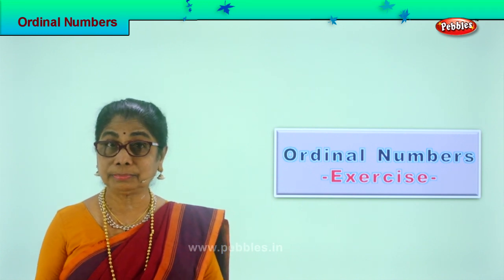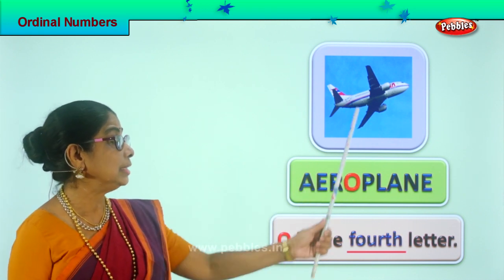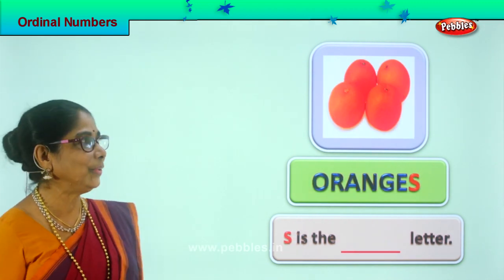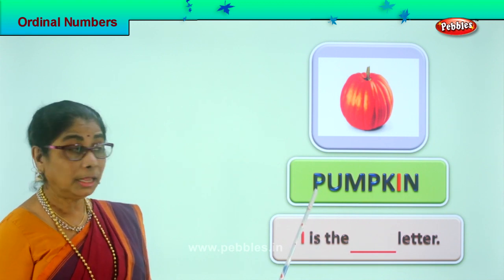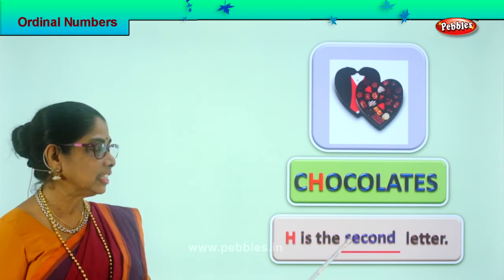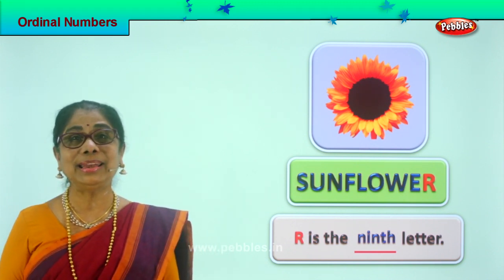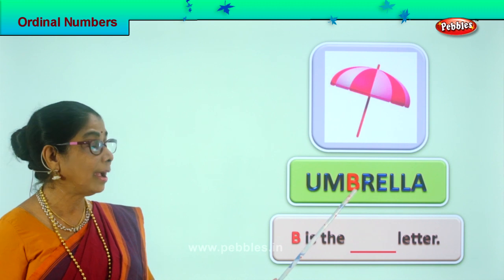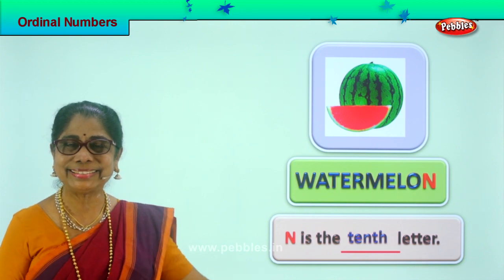2nd Std Maths | Ordinal numbers Exercise - 3 | Mathematics Class -2 | Maths for beginners Part-4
2nd Std Maths | Ordinal numbers Exercise - 3 | Mathematics Class -2 | Maths for beginners Part-4